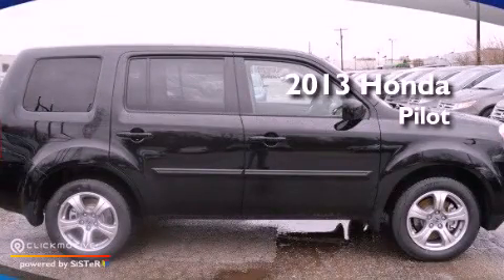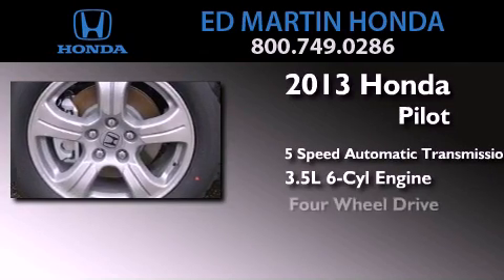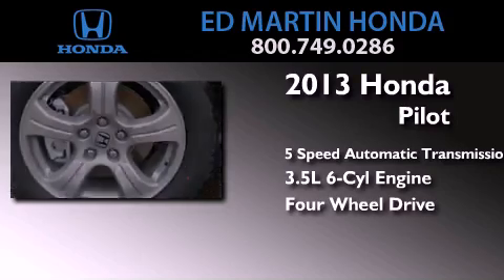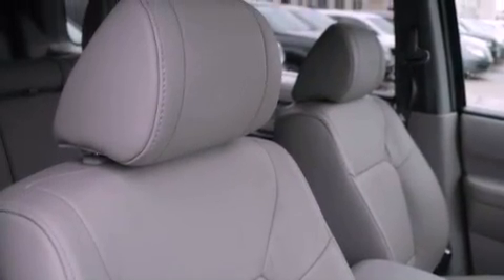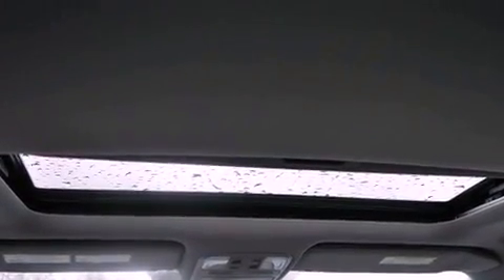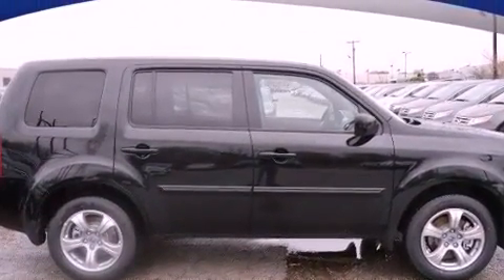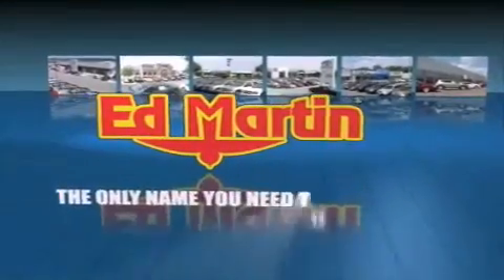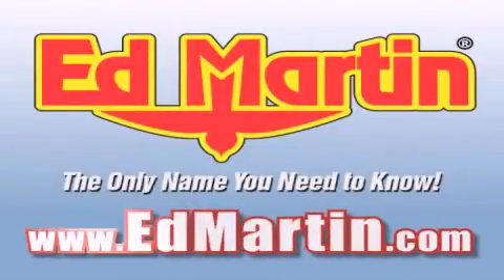2013 Honda Pilot Indianapolis IN 46219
Year : 2013
 Make : Honda
 Model : Pilot
 Engine : Gas V6 3.5L/212
 Trans . : Automatic
 Exterior : Crystal Black Pearl
 Miles : 10
 Interior : Gray
 Stock : 2PI1683